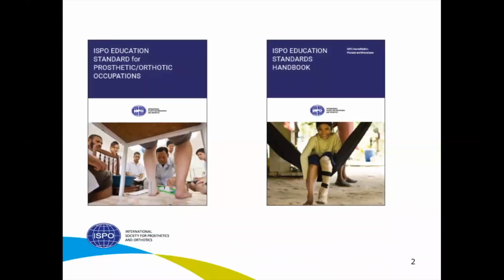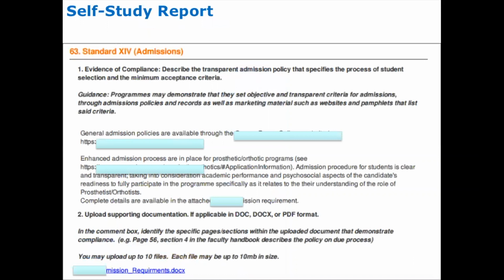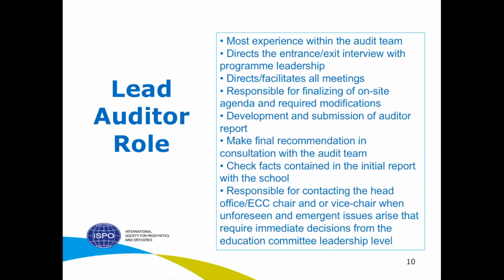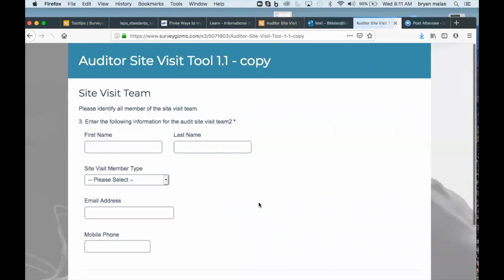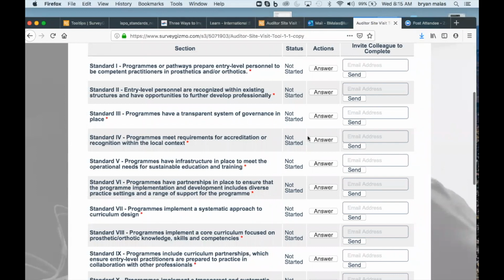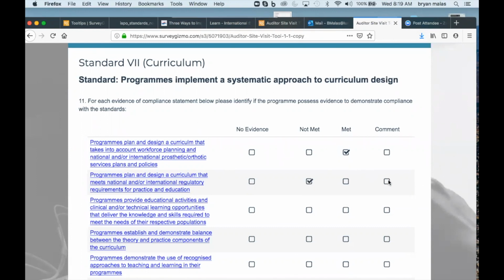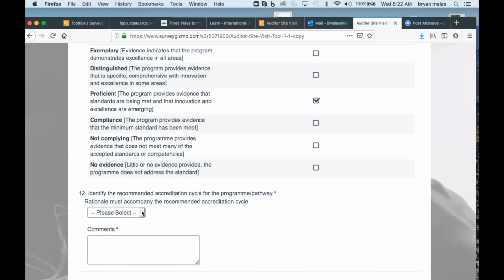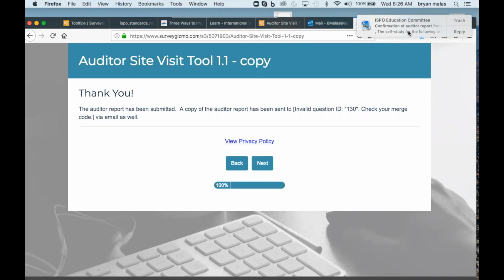ISPO Auditor Tutorial